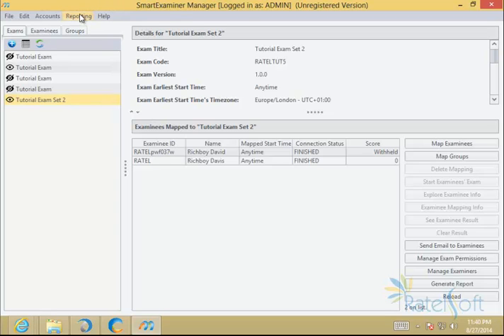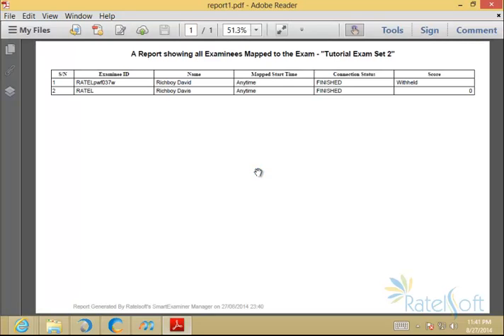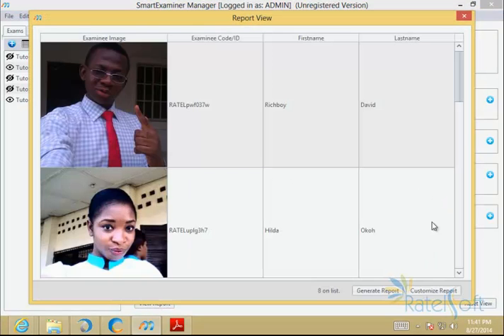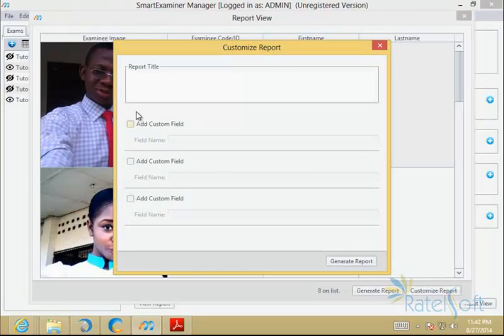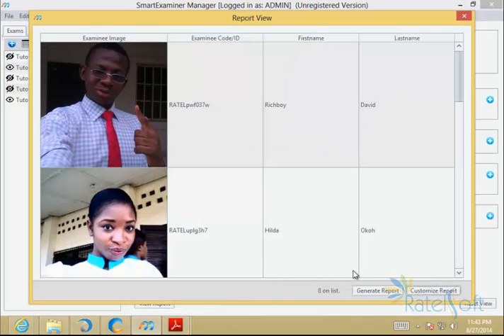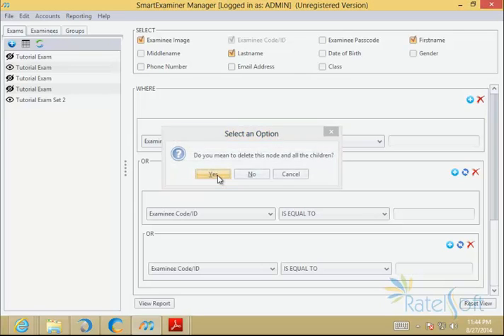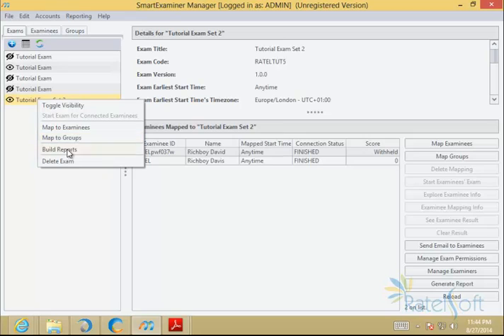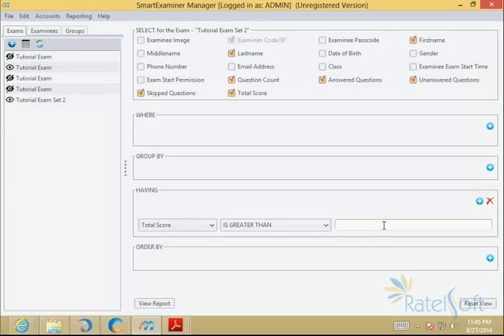SmartExaminer Manager Tutorial 12 (Reporting)